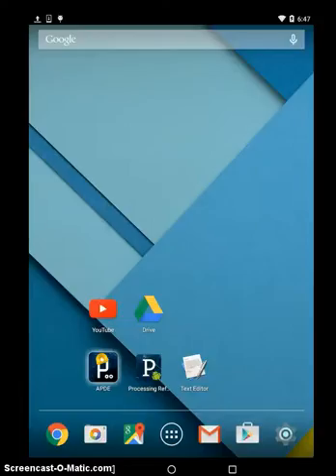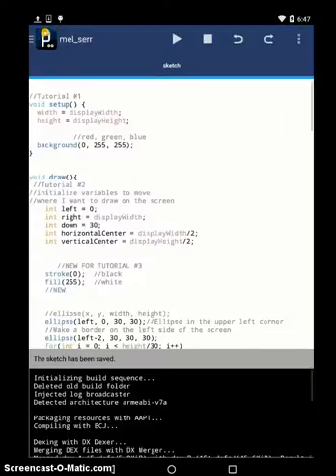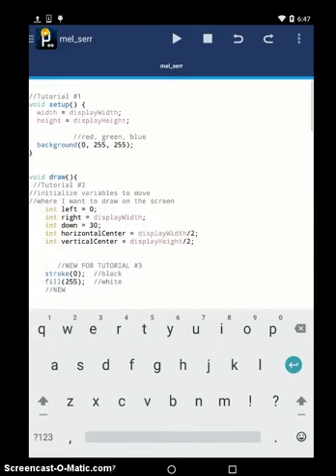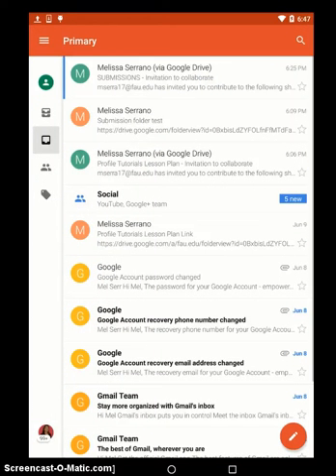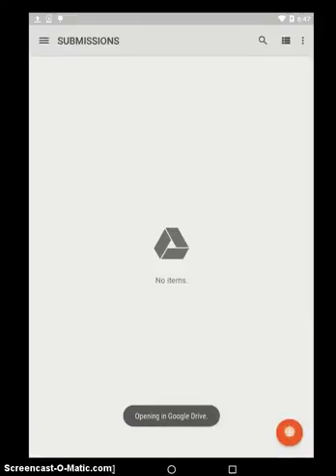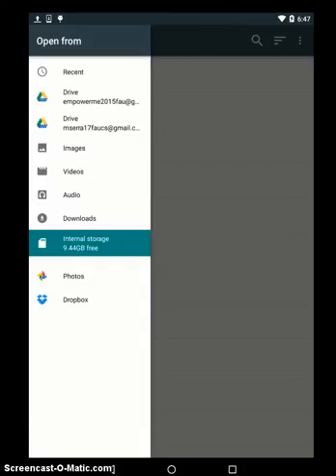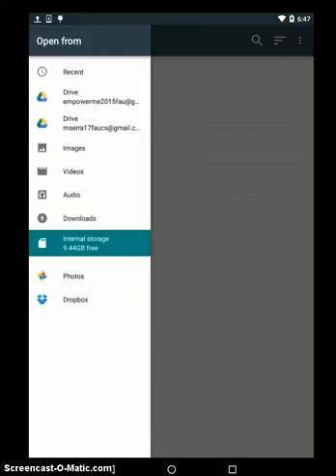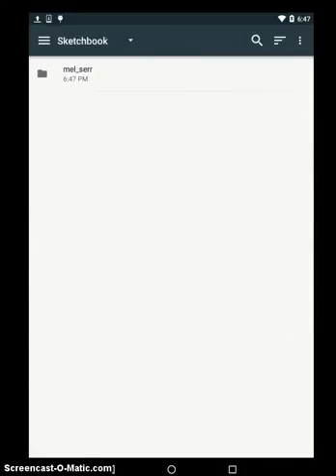Submission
Upload your Processing code to a shared Google Drive folder.